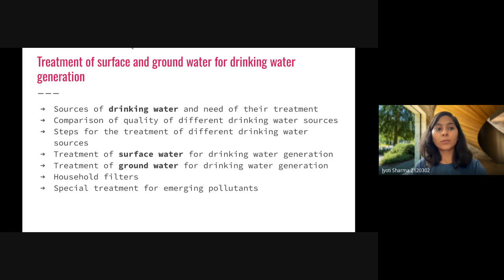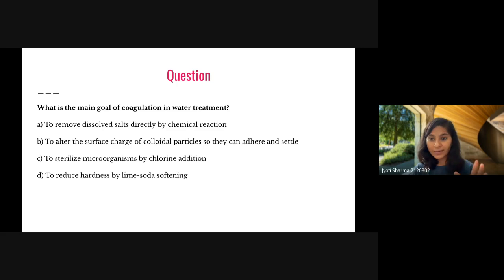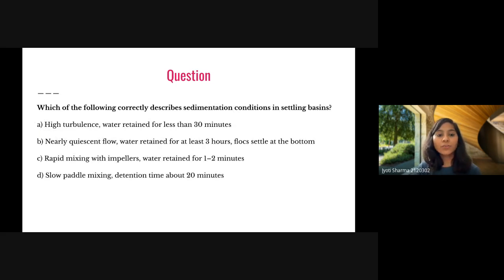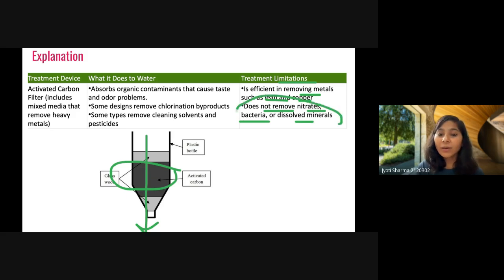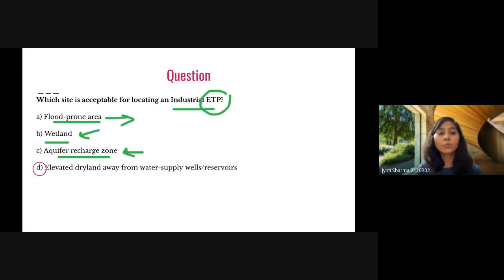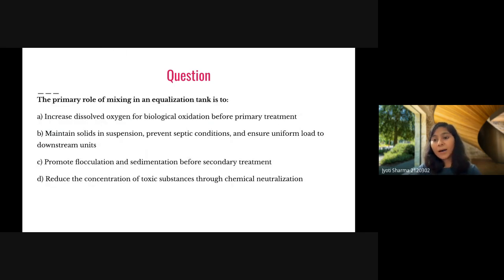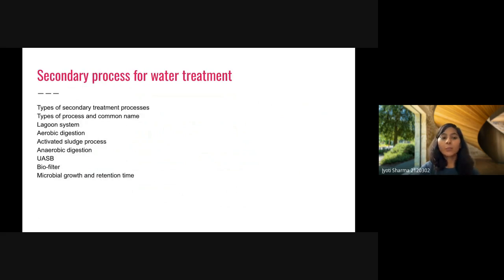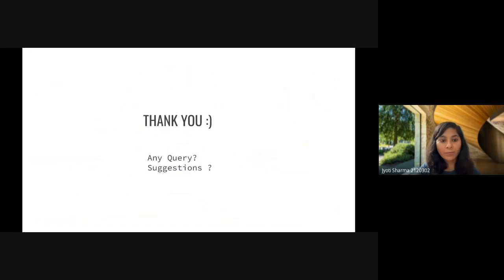week 06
Sources of drinking water and need of their treatment
Comparison of quality of different drinking water sources
Steps for the treatment of different drinking water sources
Treatment of surface water for drinking water generation
Treatment of ground water for drinking water generation
Household filters
Special treatment for emerging pollutants
Schemes for domestic and industrial wastewater treatment
Onsite disposal system
Different steps of domestic and industrial wastewater treatment
Wastewater composition and different types of treatment flowsheets
Municipal wastewater/ Sewage treatment plant
Industrial effluent treatment plant
Common effluent treatment plant
Bar rack and bar screens
Grit chamber
Equalization tank
Sedimentation tank

Types of settling
• Discrete settling
• Flocculent settling
• Zone settling

Design aspect
• Grit chamber
• Clarifier/thickener
Tube and plate settlers
Dissolver air/dissolved gas flotation
Types of secondary treatment processes
Types of process and common name
Lagoon system
Aerobic digestion
Activated sludge process
Anaerobic digestion
UASB
Bio-filter
Microbial growth and retention time